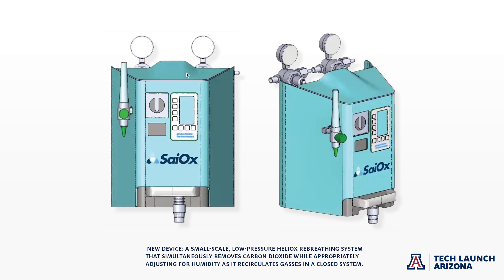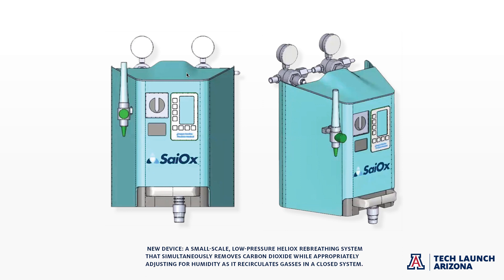UArizona Invention May Help COVID-19 Patients Breathe Easier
To both alleviate patient suffering and protect healthcare workers from infection amid the COVID-19 crisis, UArizona inventors have worked with Tucson entrepreneurs to launch a startup and commercialize a new respiratory assist device that addresses both issues.

In this video, inventor and College of Medicine - Tucson professor Dr. Sairam Parthasarathy and SaiOx CEO Manny Teran discuss the invention and the path to commercialization.